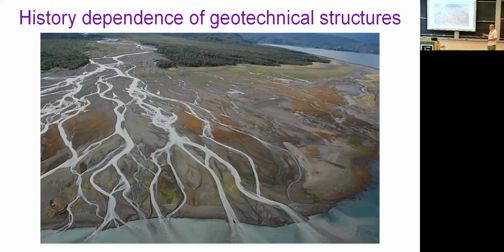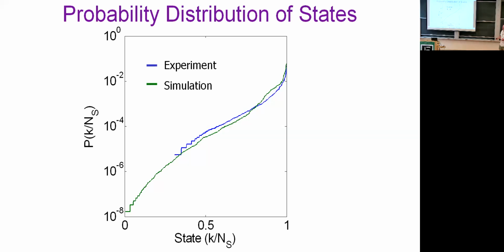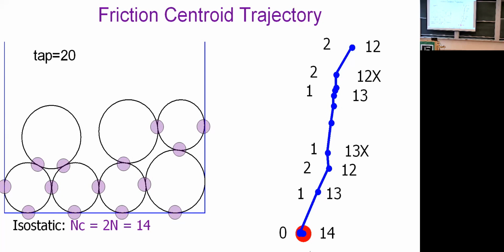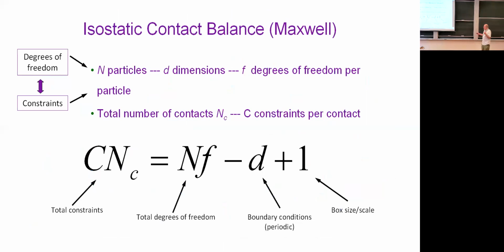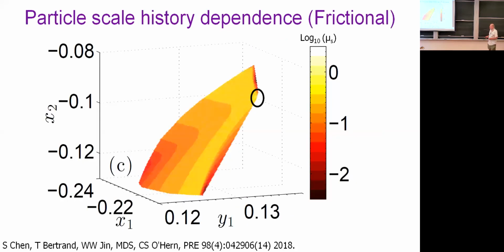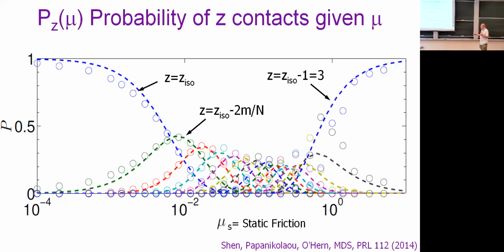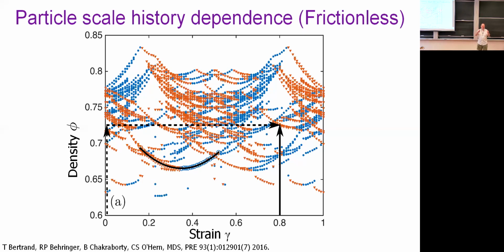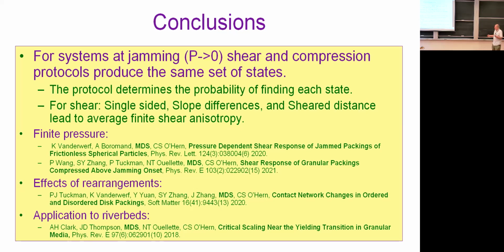Shear jamming in packings of frictional disks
Mark Shattuck (The City College of New York)
July 12th, 2023 | Workshop on Geometric Constraints: Materials, Graphs and Matroids, Rigidity and Packings